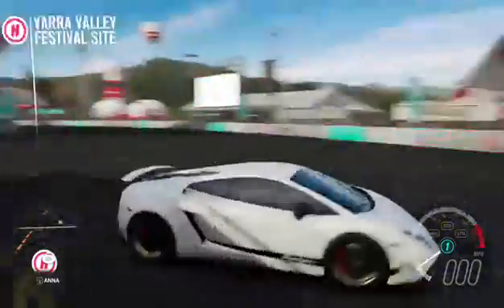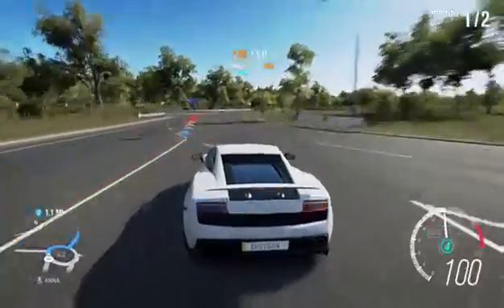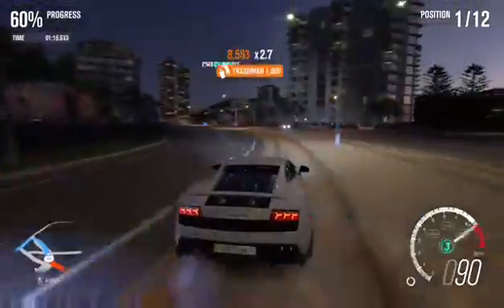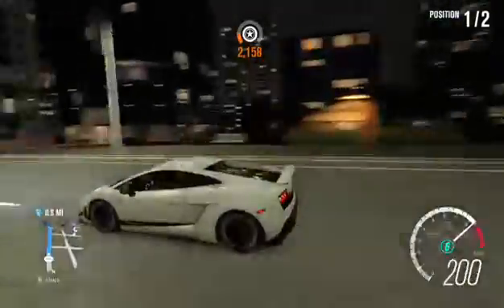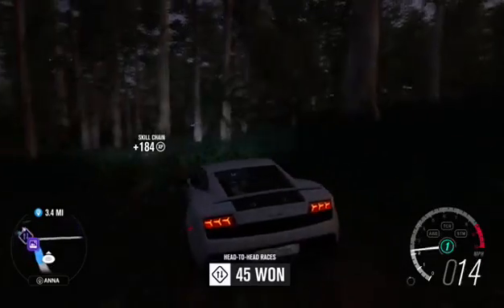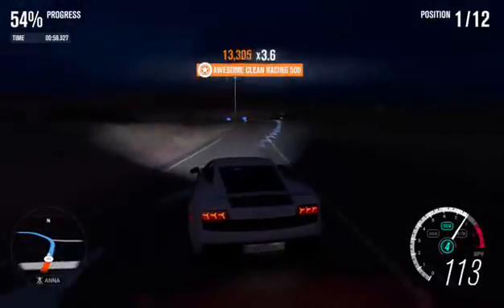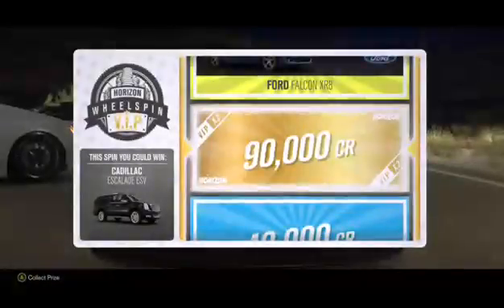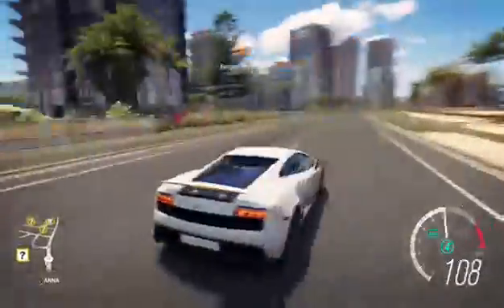forza horizon 3 2011 Lamborghini Gallardo lp 570-4 superleggera review and cruise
to achieve the 154-pound reduction, which is 28 pounds more than the previous Superleggera’s savings, some of the weight paring may seem obsessive—thinner, yet stiffer, construction of its Pirelli P Zero Corsas saves 0.83 pound per tire, and each of the 20 titanium lug nuts is lighter by 0.13 pound—especially considering that the Superleggera retains the Gallardo’s all-wheel-drive system, unlike the limited-edition rear-drive Gallardo Balboni model. Ditching AWD would have saved just 66 pounds, Lamborghini says, far less than all-wheel drive’s typical weight penalty. watch me fly around australias best roads on fh3 in the 2011 Lamborghini Gallardo lp 570-4 superleggera -- Watch live